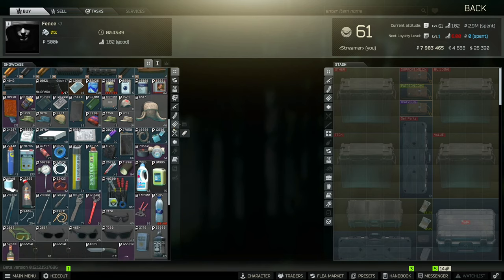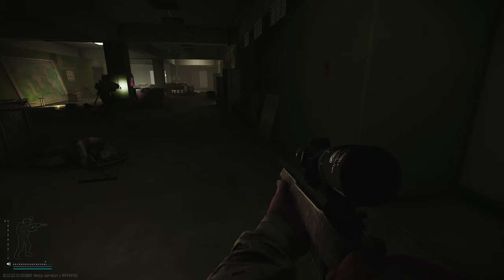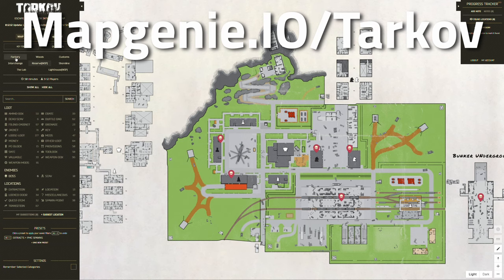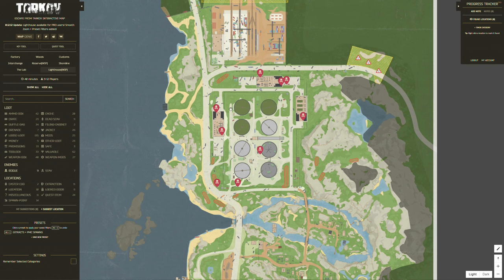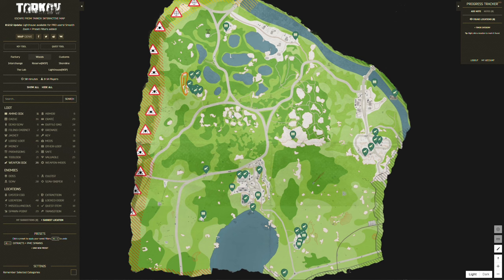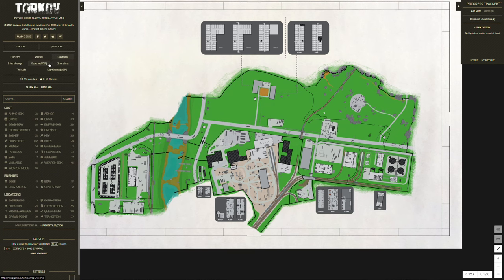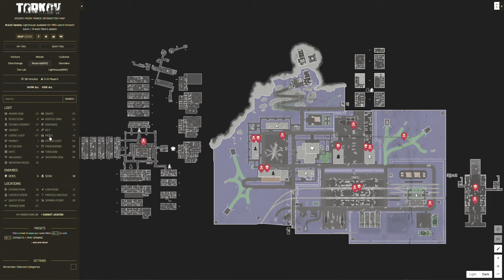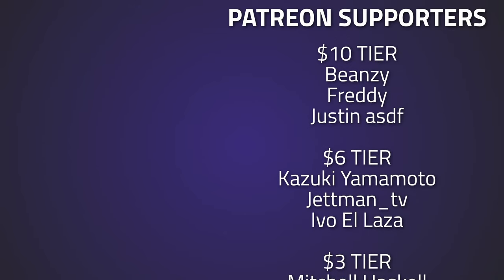How To Get GEAR With No Flea Or Traders - Tips Guide - Escape From Tarkov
🔵🟣⚫ Tips Guide Details:

This video shows you some ways on how to get Gear without using either the Flea Market or the Traders

🔵🟣⚫ Stream Schedule:
Streams everyday starting at 8AM GMT

🔵🟣⚫ Video Details:
00:00 - How To Get GEAR With No Flea Or Traders
05:30 - Thanks To Our Supporters